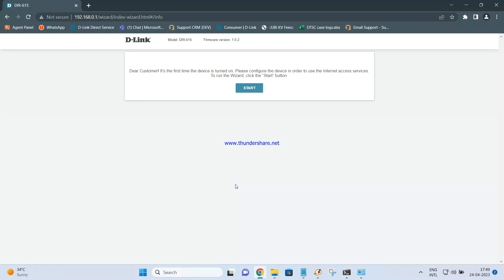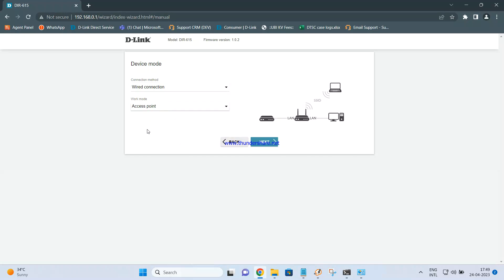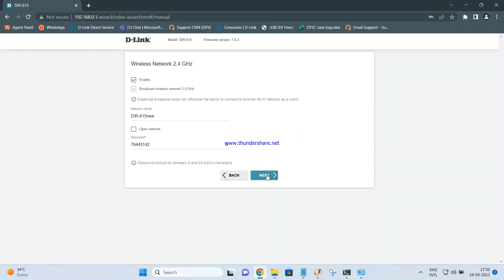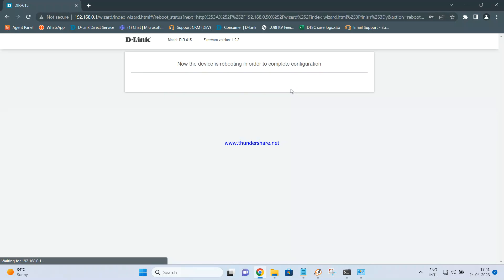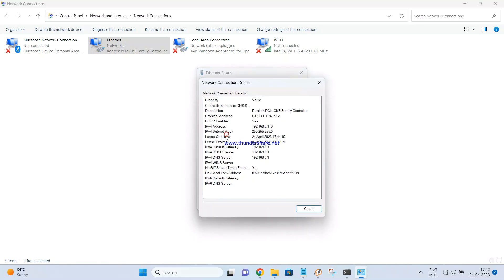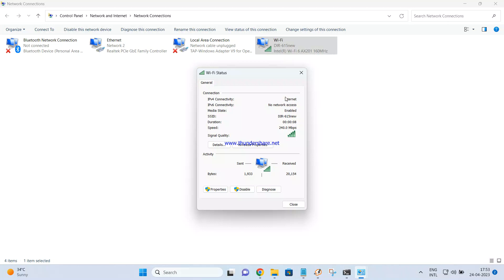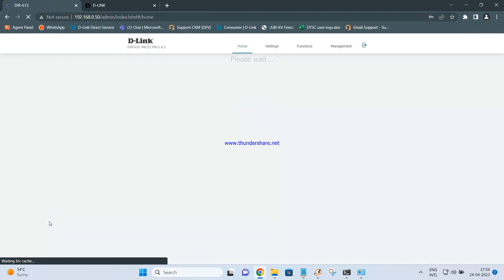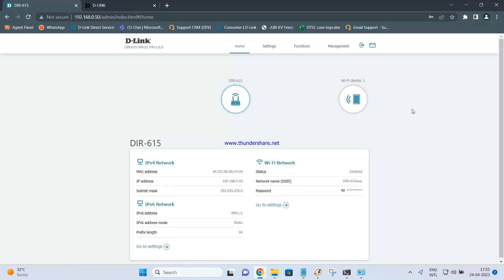D-Link - DIR 615 (Z1) - Access Point Mode Configuration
This Video explains D-Link - DIR 615 (Z1) - Access Point Mode Configuration.